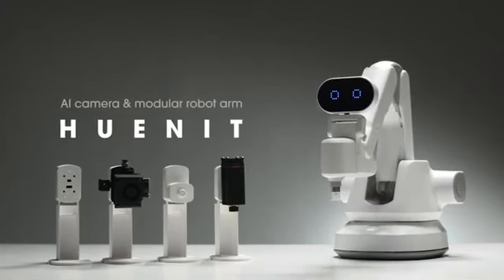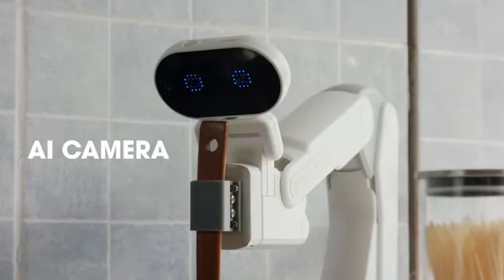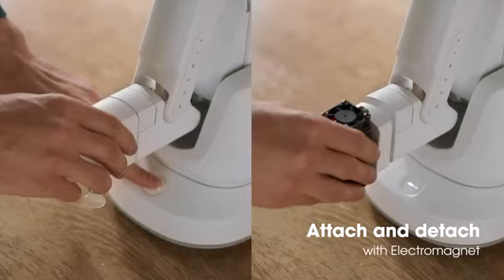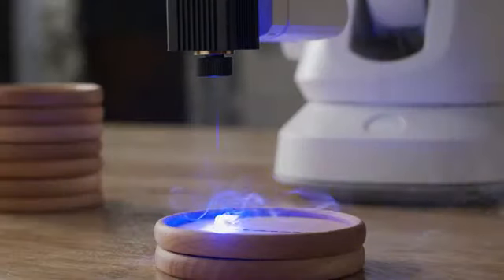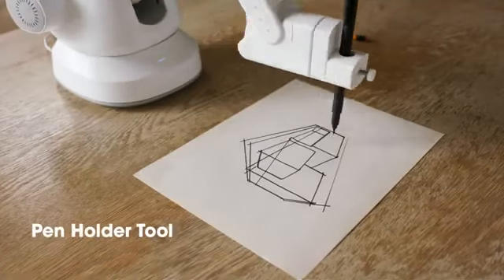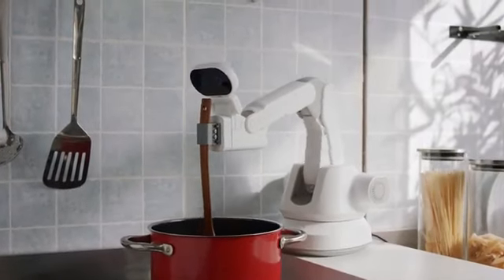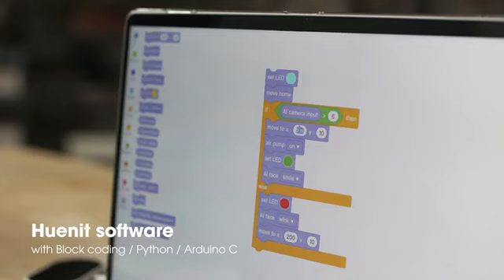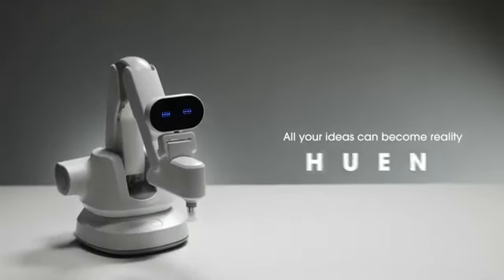HUENIT AI camera & modular robot arm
HUENIT is a modular robot arm designed to utilize AI, 3D, laser, and robotics easily and quickly.  Using HUENIT, you can make all the ideas you imagine into reality.